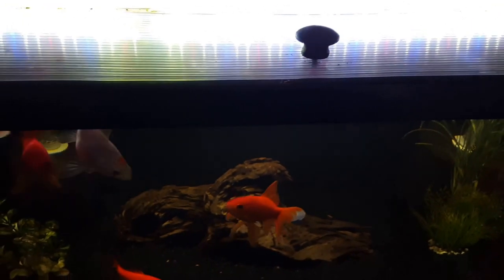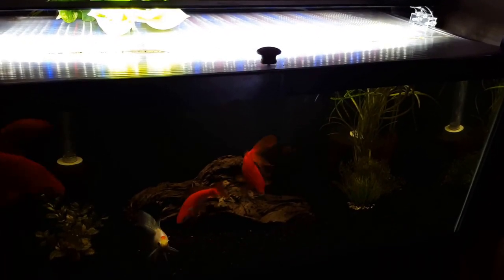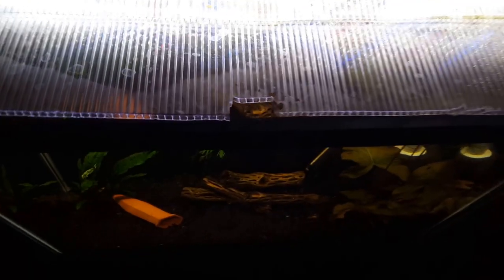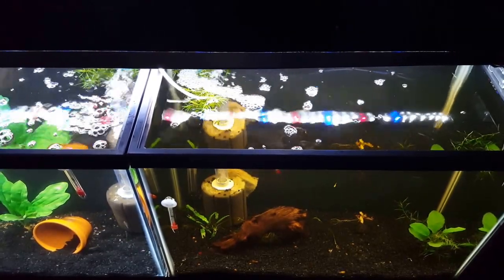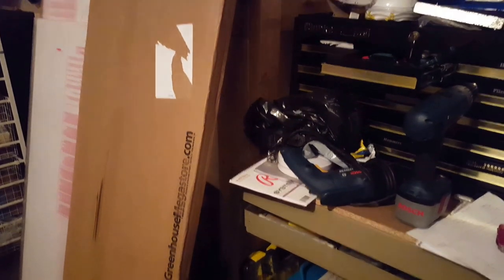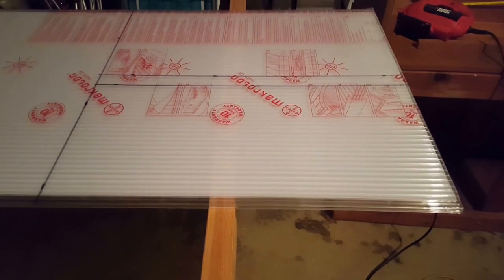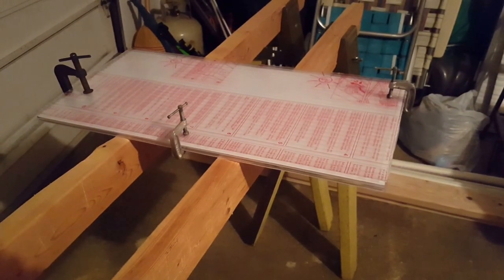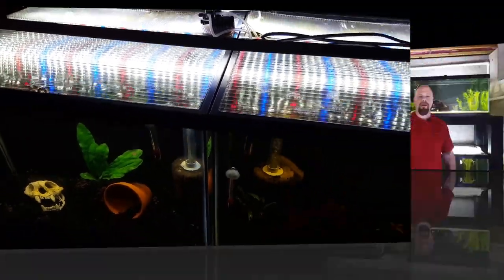How to Make Fish Tank Lids and Save Money!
Hi Everyone,
I recently made more aquarium covers for the two 20 gallon tanks we installed. Figured since I was making them I might as well document it.

I also wanted to share where you can get polycarbonate material online so the link is below: